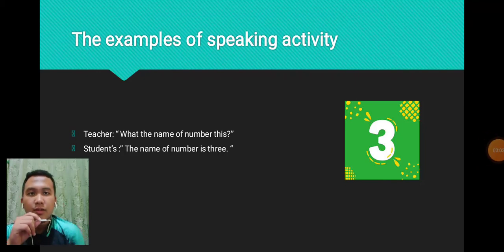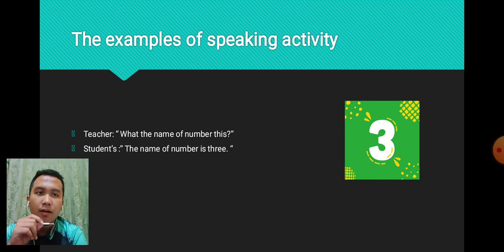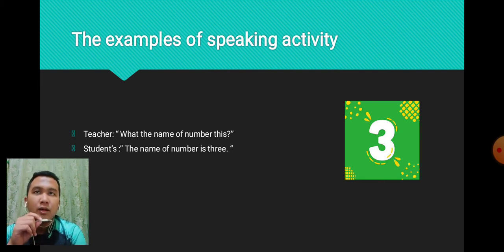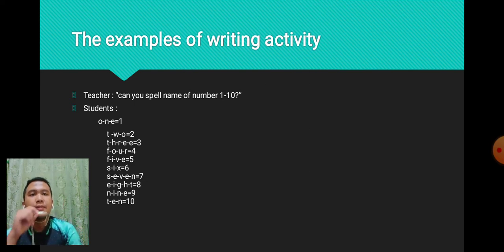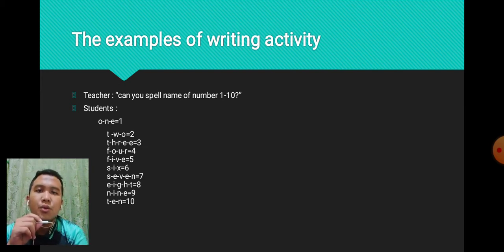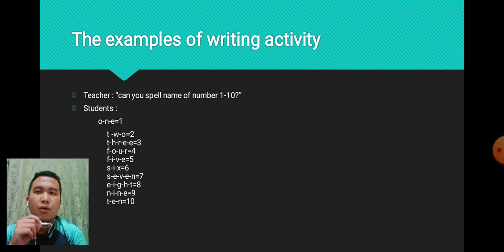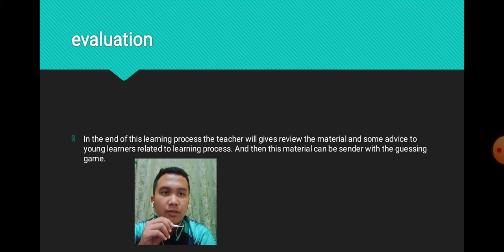IDYL 7F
Muhammad Basyair M. H
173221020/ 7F